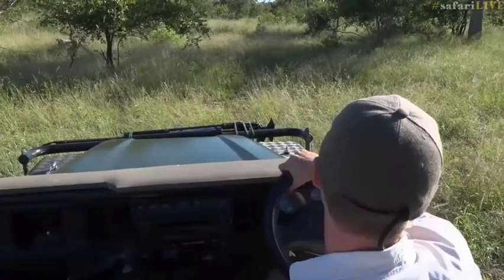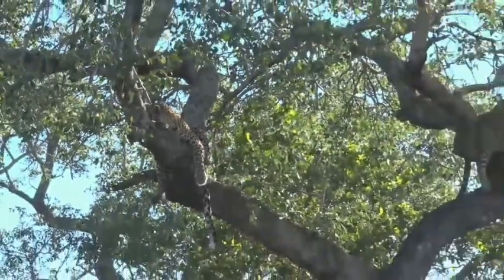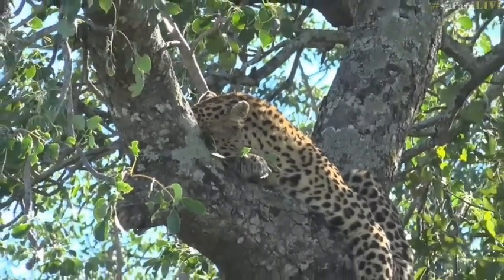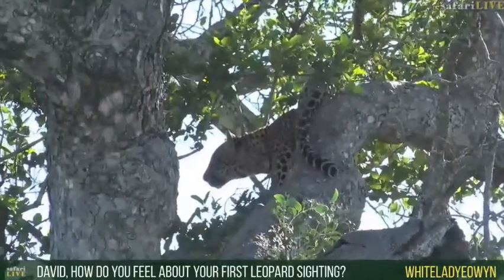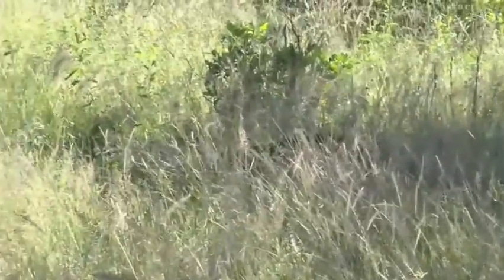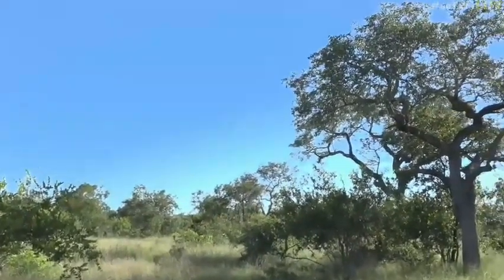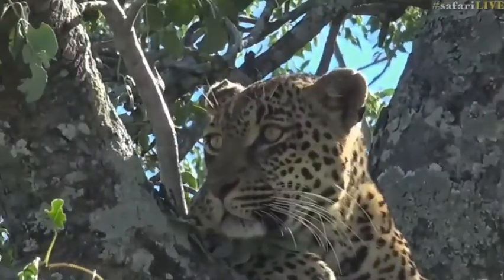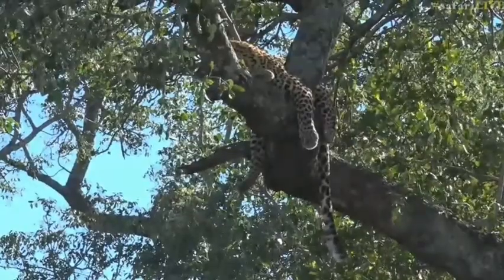March 12, 2017- Thandi with her 8 month old cub Thamba